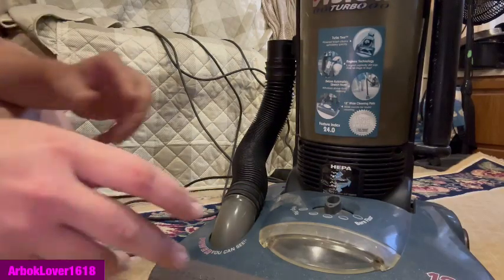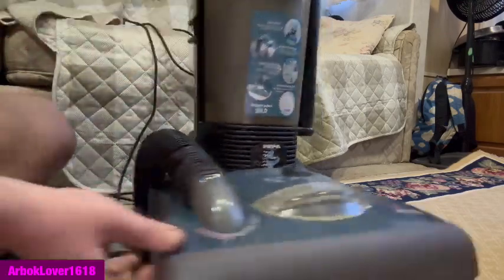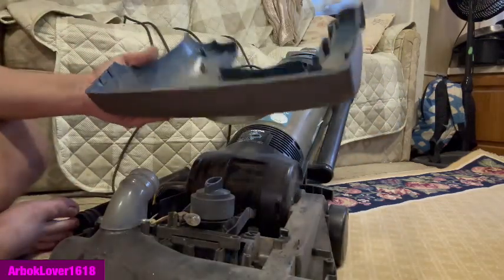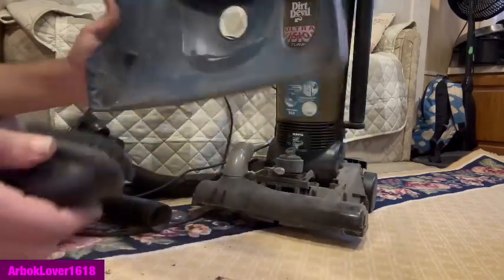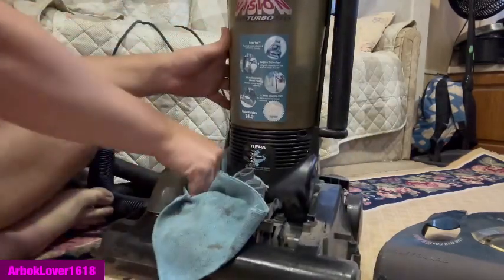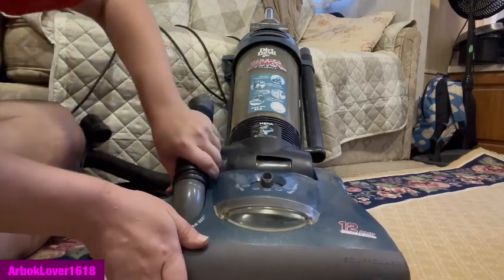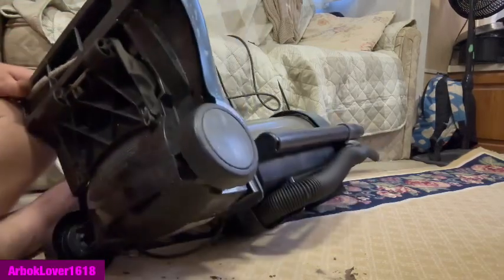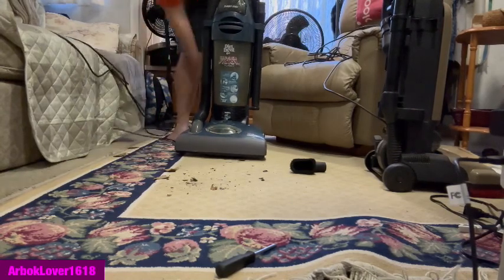Cleaning The Dirt Devil Ultra Vision Turbo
Here is another video for you all, in this one, I am cleaning up the Dirt Devil Ultra Vision Turbo. I would say it came out a lot better than before. I hope everyone is able to enjoy the video as much as I enjoyed making it.